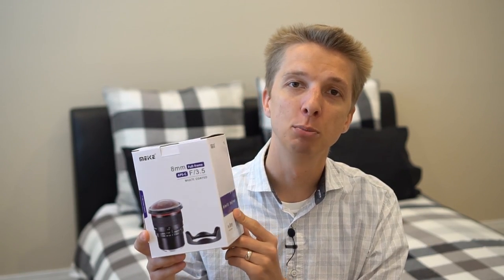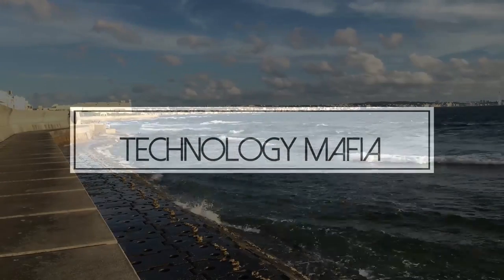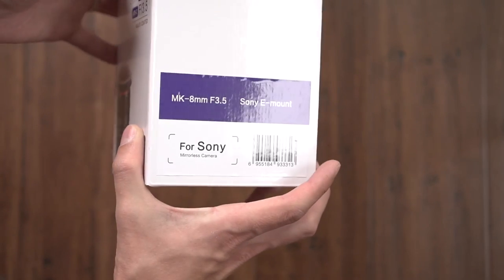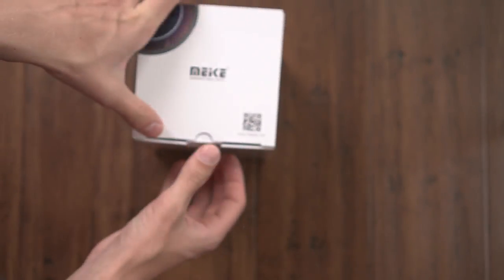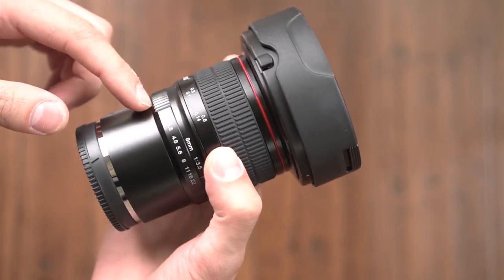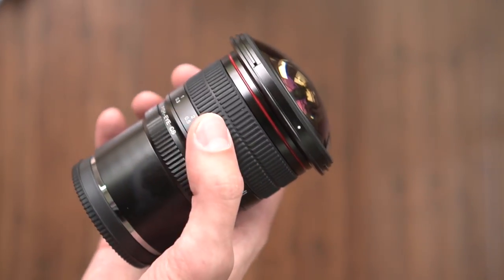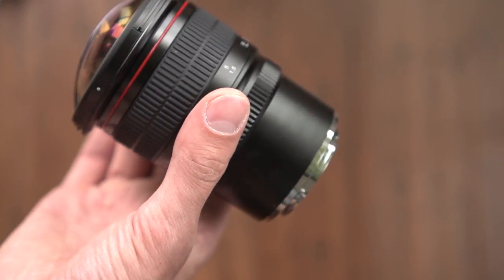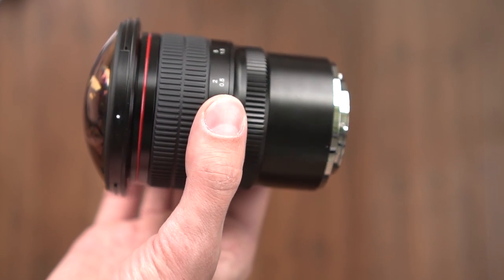Meike 8mm F/3.5 Ultra Wide Fisheye for E-Mount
M Y   G E A R :
Cameras -